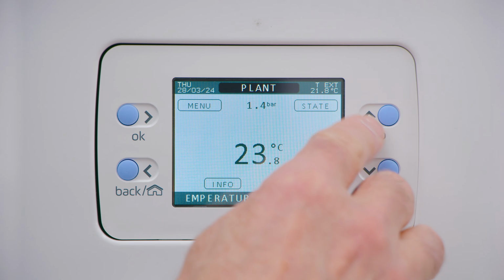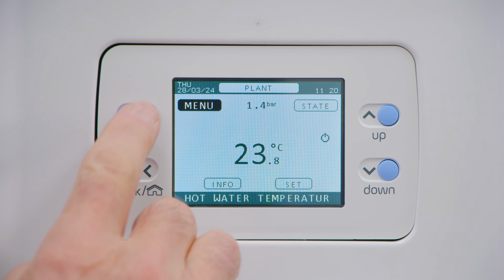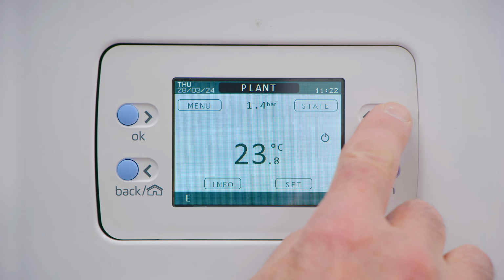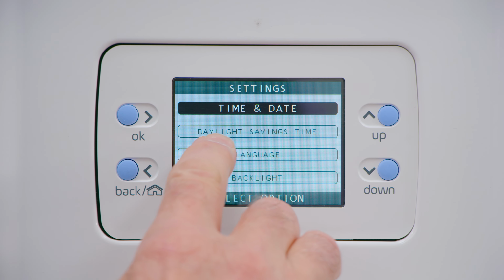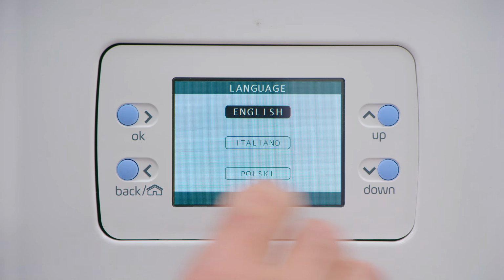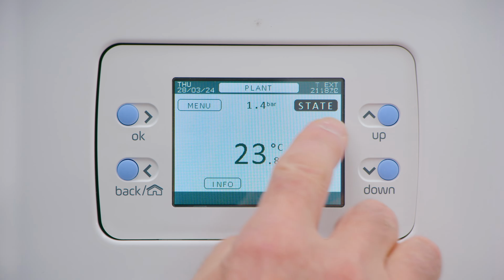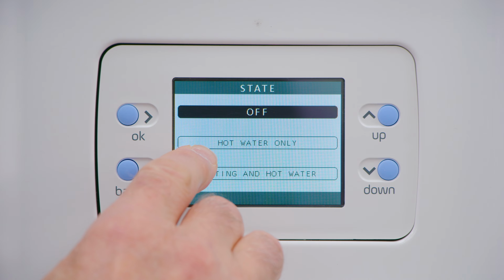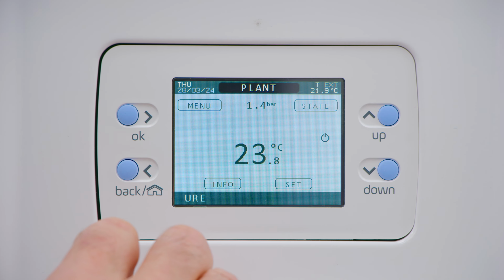Basic User Functions of the Unica MAX Combi and System Boiler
David, our Technical Trainer, shows us the basic user functions of the Vokèra by Riello Unica MAX combi and system boiler.